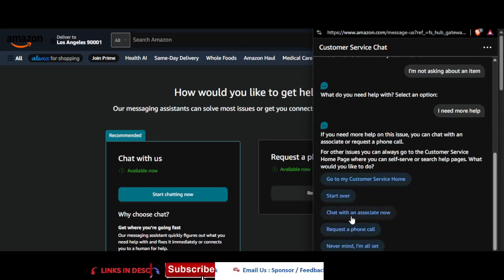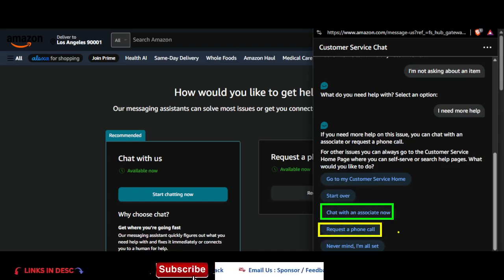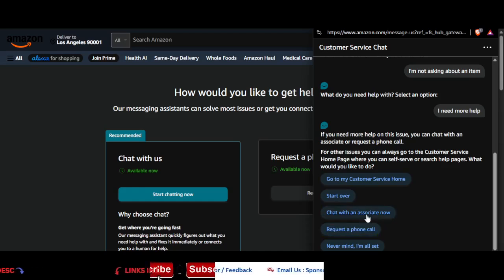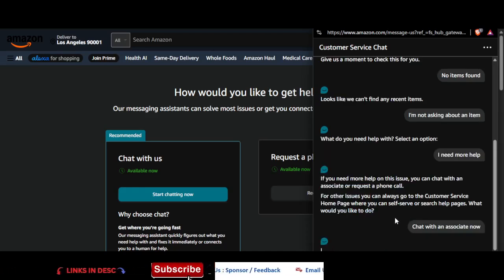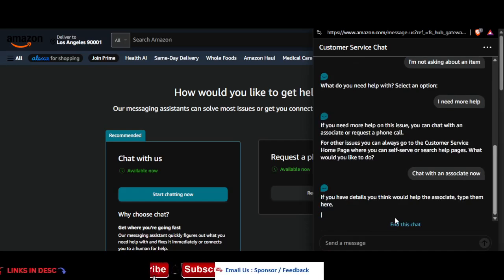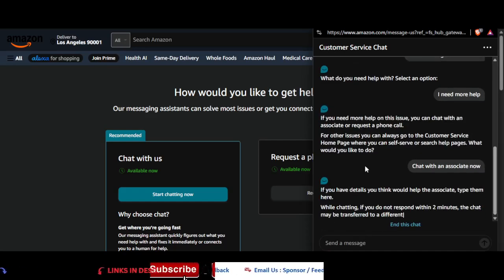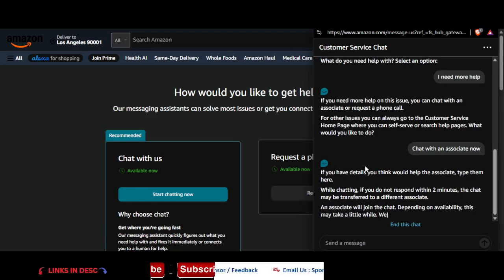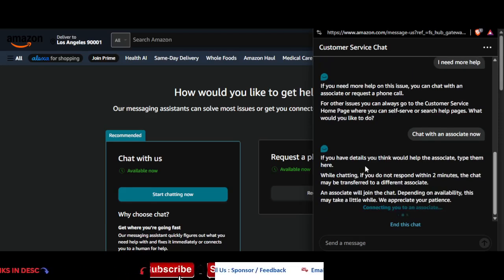How to Contact Amazon USA Customer Service on PC (New Method )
Need to contact Amazon USA customer service from your computer? In this updated 2026 tutorial, I'll show you a fast way to reach a live support associate using the Amazon Help page.

Connect to Amazon Care 👇
👉 Using Amazon Mobile App? Watch This Video to Connect -

In this video you'll learn how to:

Open the Amazon Help page on PC
Navigate to the correct support section
Start a new customer support chat
Connect with a live customer service associate
Get help with orders, payments, returns, and other account issues

This tutorial is demonstrated live on the Amazon.com (USA) website so you can follow each step easily.